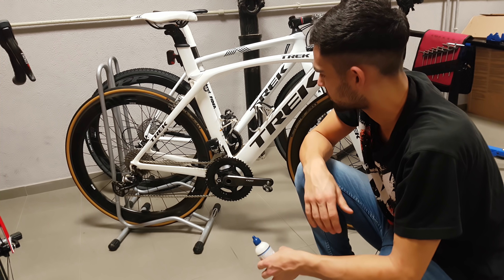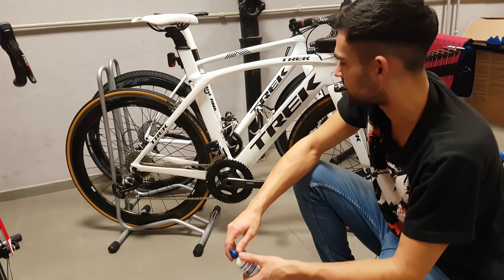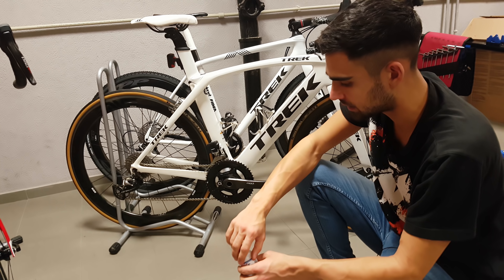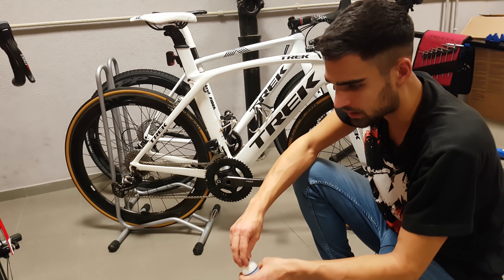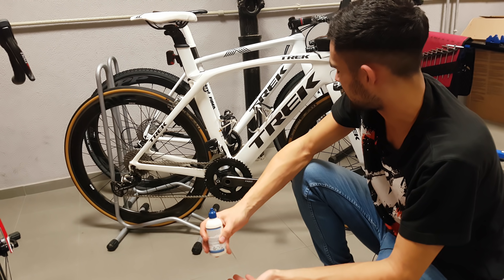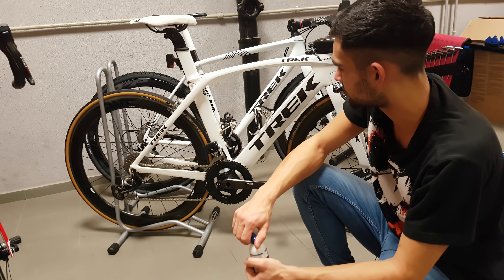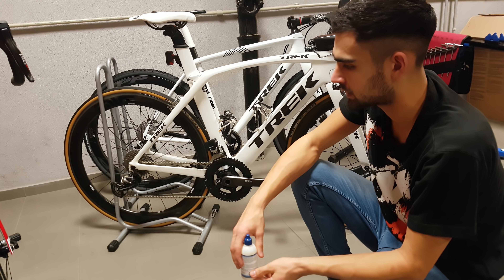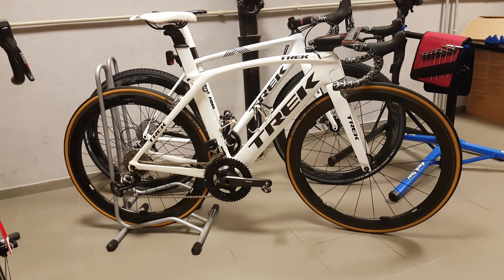The best chain waxing strategy for wet conditions